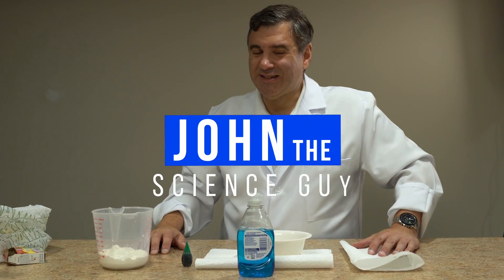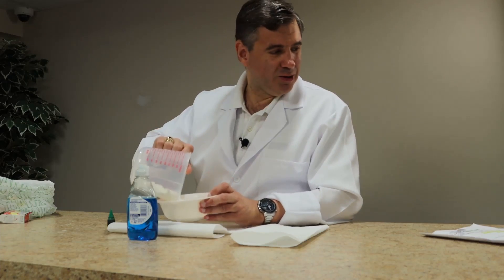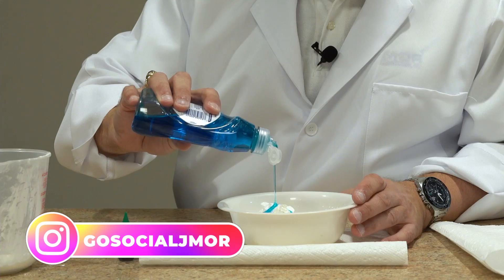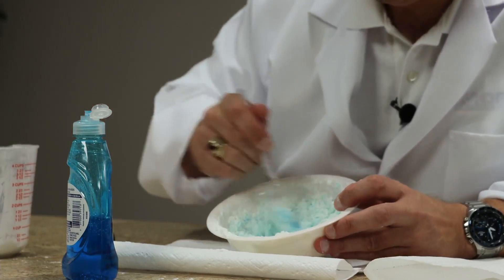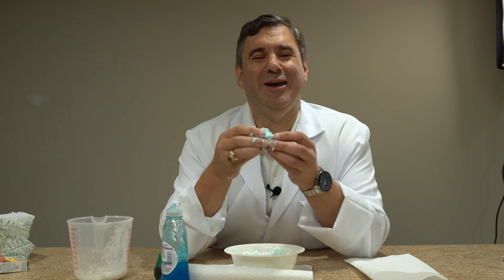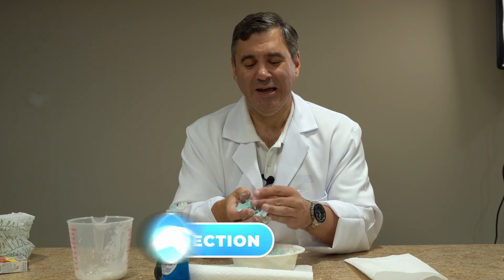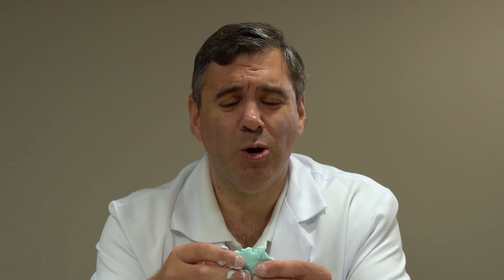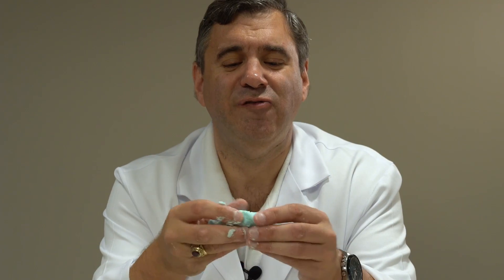Why Should you Be Like Silly Putty!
Hello and welcome Ladies and Gentlemen. I’m your host John The Science Guy and thanks for stopping by my lab today for another crazy experiment. Today I’m making silly putty and you can too! (Adult supervision may be required. Do not try this at home if you are under the age 18) In order to do so all you need is some corn starch and some soap, mix them together and presto! You have some putty and it’s silly too.

Now why are we making silly putty? That’s a good question because as you know I don’t just make these experiments for fun. Although I do enjoy a healthy dose of daily fun. The real reason I want to make silly putty is to demonstrate a point about life. Silly putty is flexible and moldable and you can push it, pull it, squeeze it and stretch it into a variety of shapes. And so if you make a conscious choice every day to say to yourself “Study the putty” in an effort to become one with the silly putty you’ll find that success in your life will begin to flow out.

So remember that if you want to be successful and achieve your dreams that you need to be flexible like silly putty or all your rigid edges will get caught on the snags of failure and hold you back from success.

How would you like to become a part of history? If you're a student between high school and college and live in New Jersey around Essex or Bergen county, reach out today and give us a call because we would love to have you on our team. What we're doing is top secret so I can’t say much other than the fact that it involves science and energy. What could it be, who knows? But if you feel intrigued then we’ll love to have you onboard as a part of our team. You’ll have lots of fun and learn a lot about science while you're here.

If you want us to come visit your school don’t hesitate to reach out. We would really appreciate any support you give us!

Help Keep Our Content Free and make the choice to donate today!